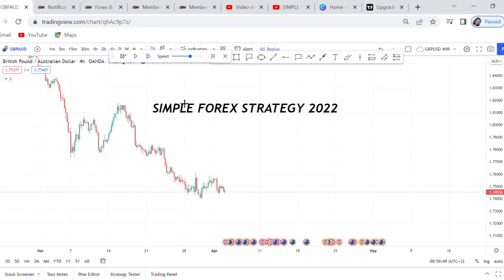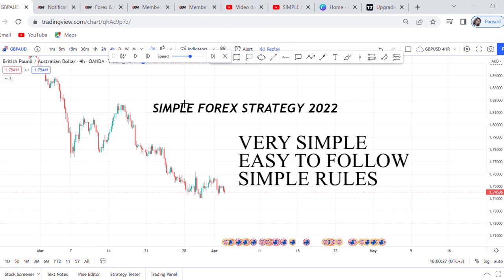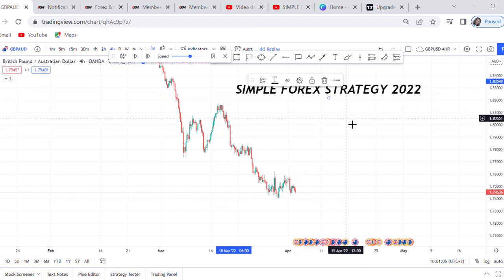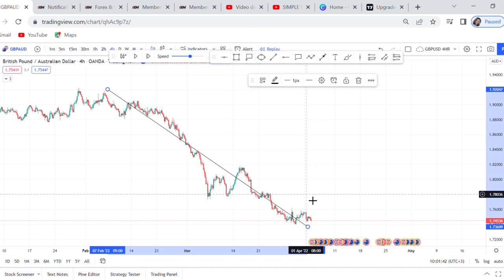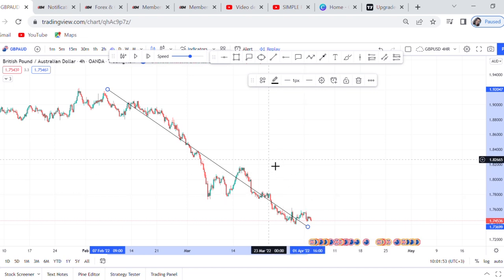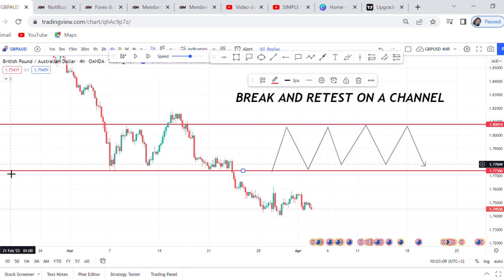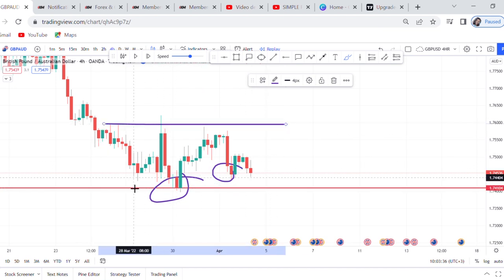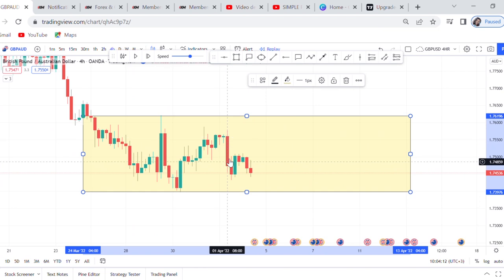SIMPLE FOREX TRADING STRATEGY 2022. How to catch 100 pips a Day